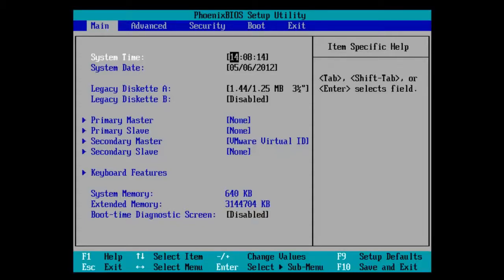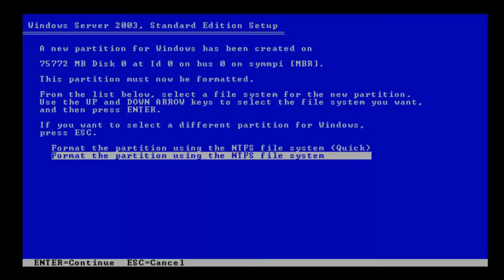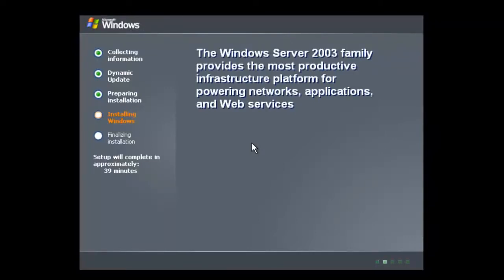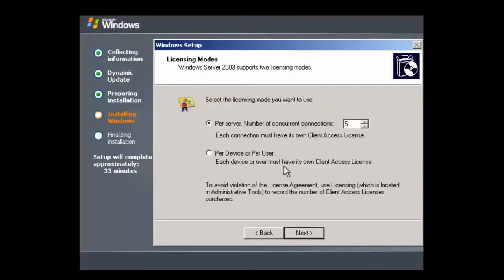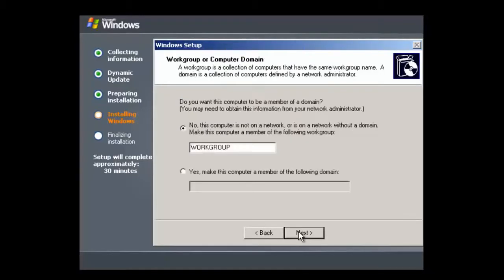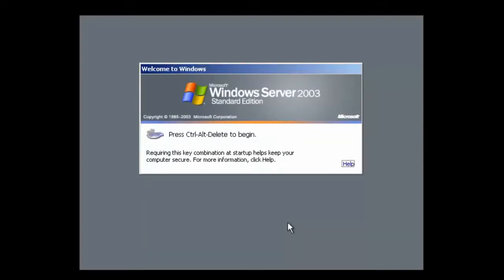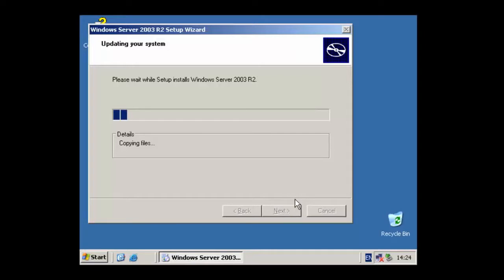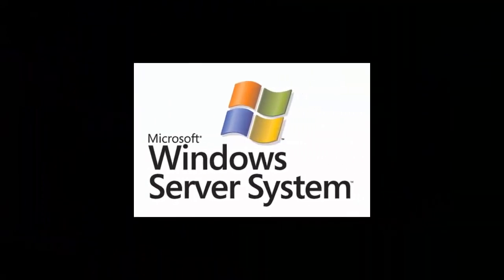Install windows 2003 on Dedicated Managed server